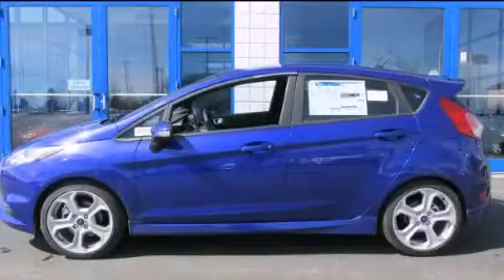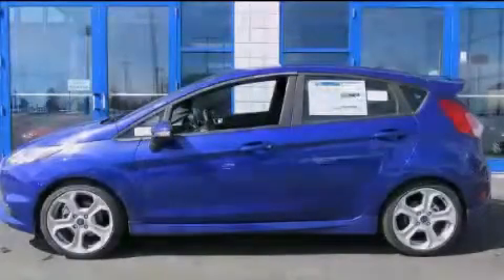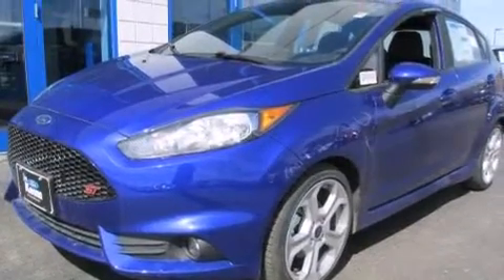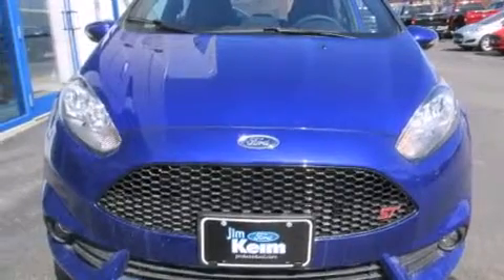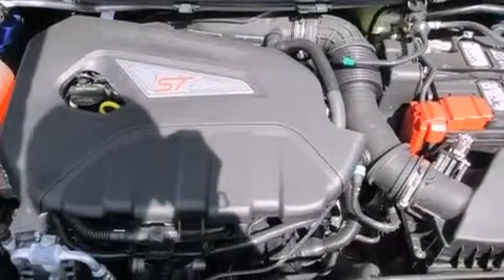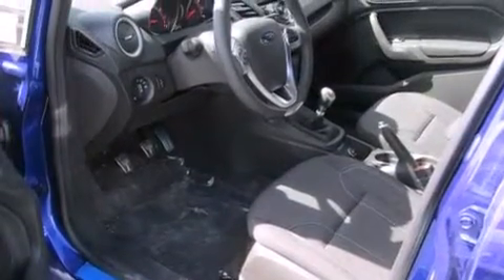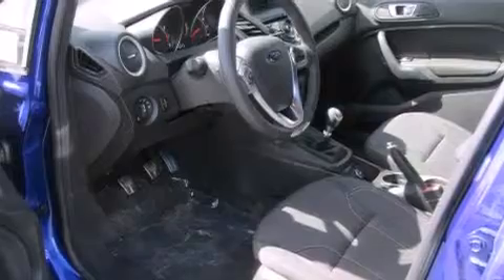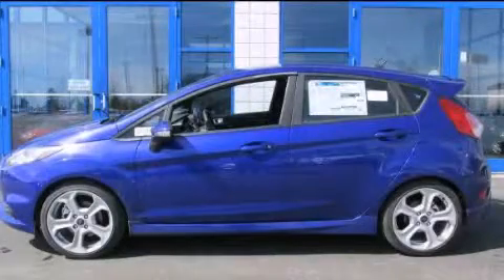2015 Ford Fiesta Columbus OH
Year : 2015
 Make : Ford
 Model : Fiesta
 Engine : 1.6L 4-Cylinder
 Trans . : manual
 Exterior : Performance Blue
 Miles : 16
 Interior : Charcoal Black

 2015 Ford Fiesta Columbus OH